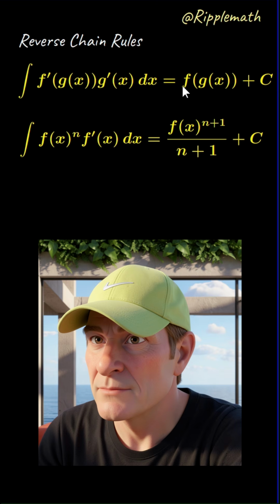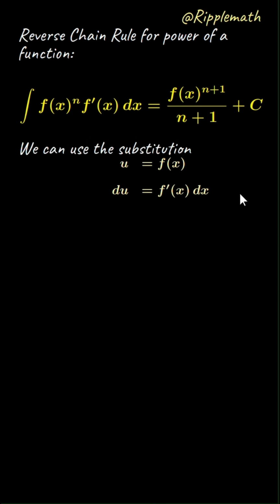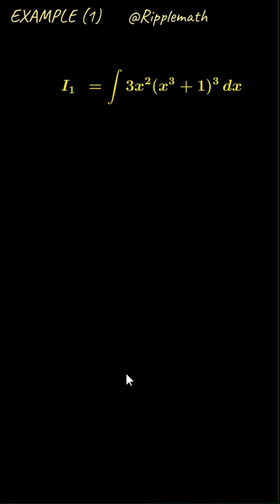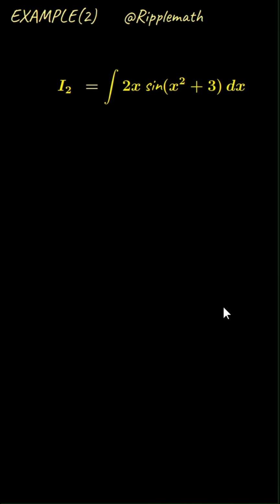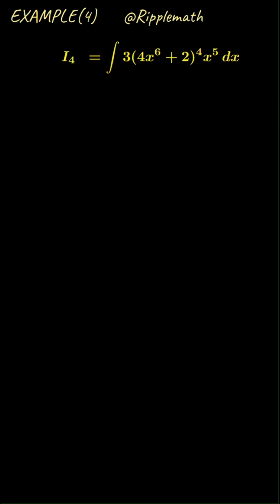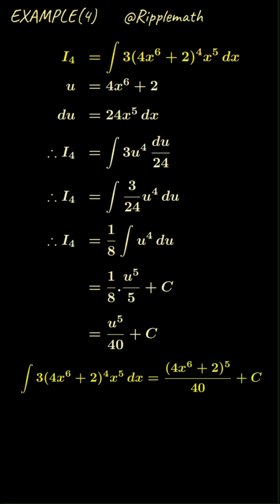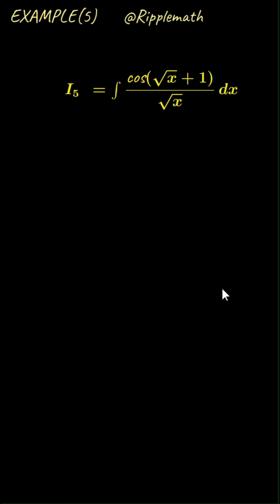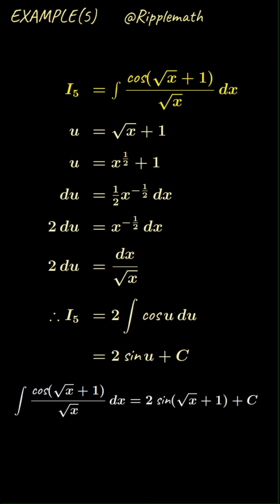Integration Reverse Chain Rule plus 5 examples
Integration - Reverse Chain Rule with chat about the proofs and substitution method plus 5 examples.